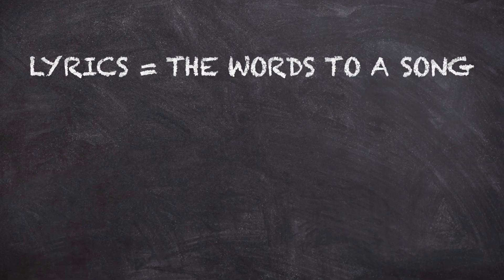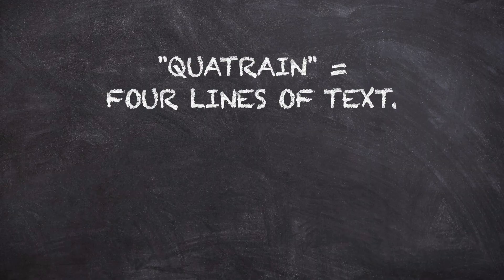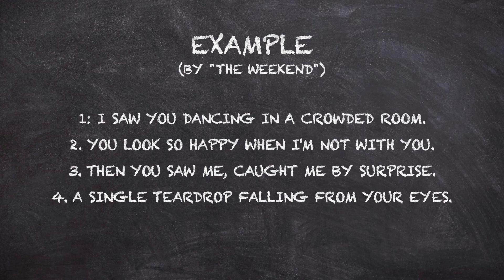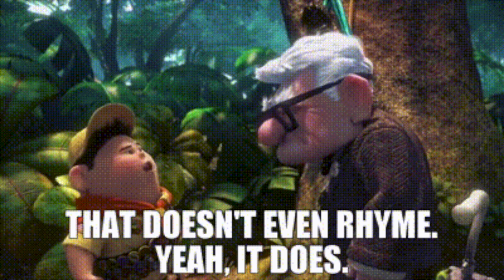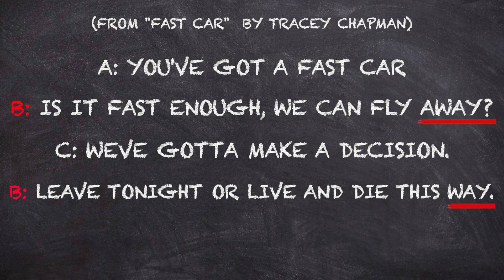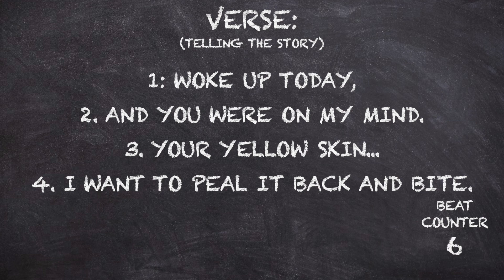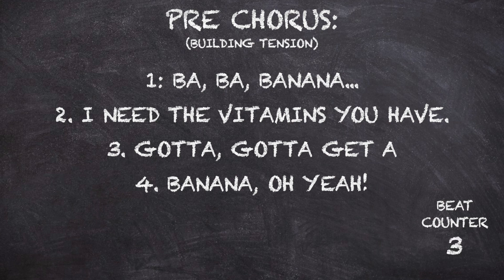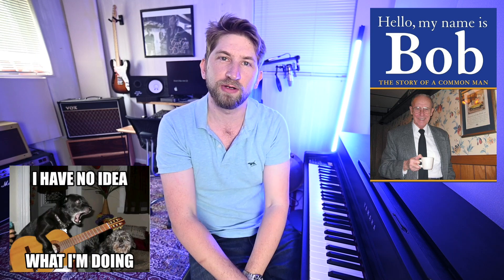How to Write Your First Song (The EASY Way!)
Want to write a song? You've come to the right place. Let me show you how to get started. No experience necessary!

Artist: Cash & Ferven
Title: We All Have Storie To Tell
Listen on YouTube:    • Cash and Ferven - We All Have Stories...